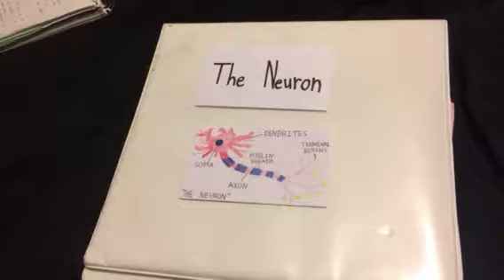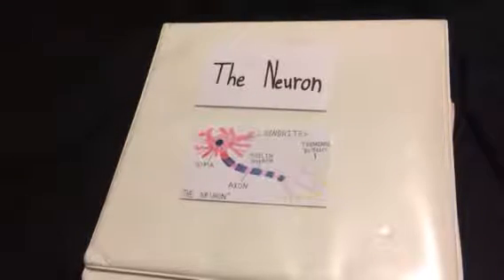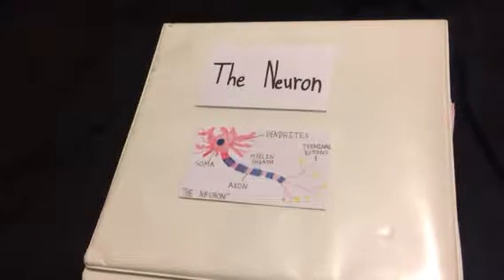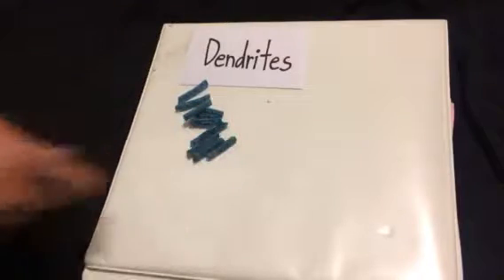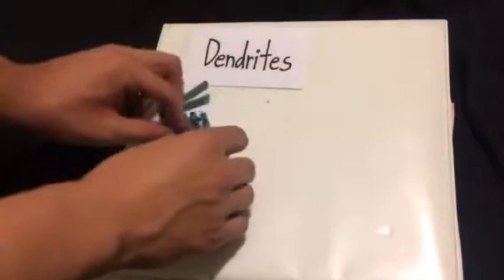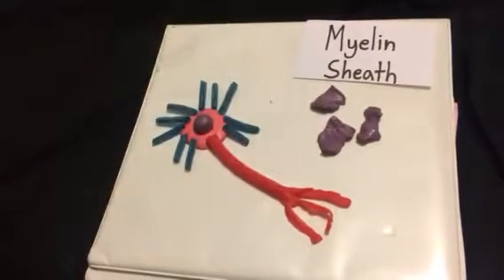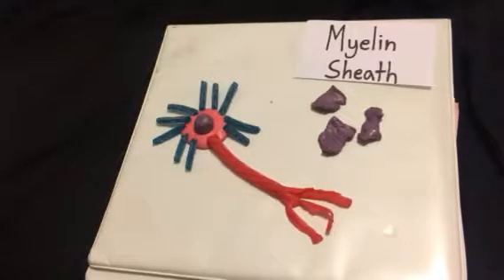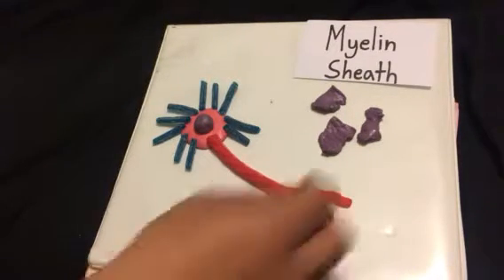The Neuron - Household Items Video